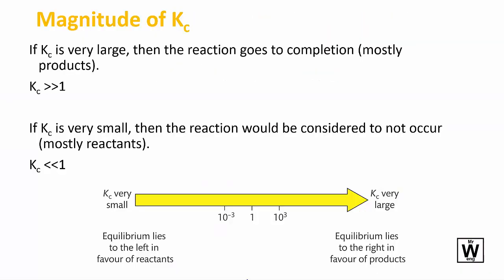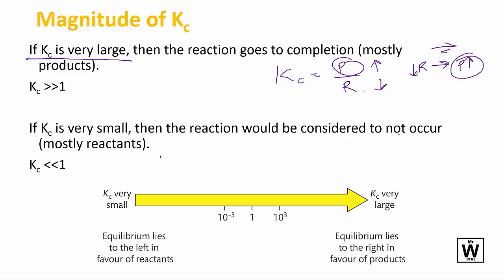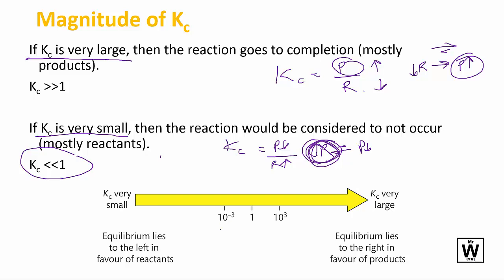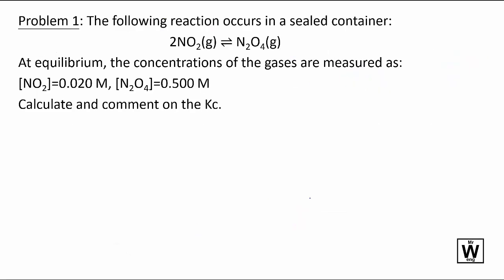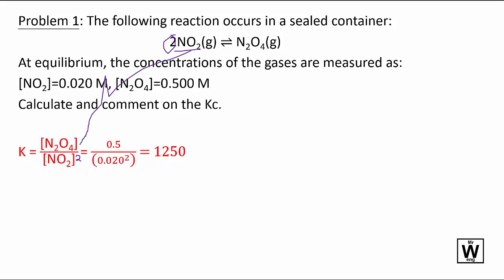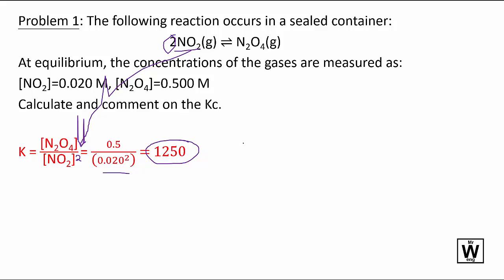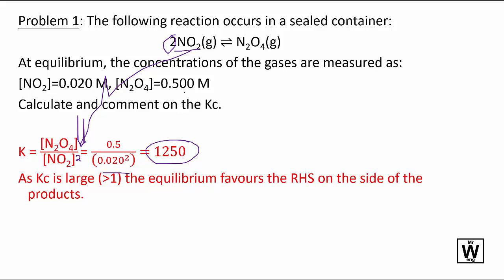Magnitude of Kc | U3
Updated leaving Q discussion for later in video series